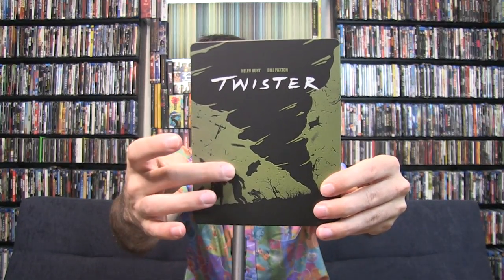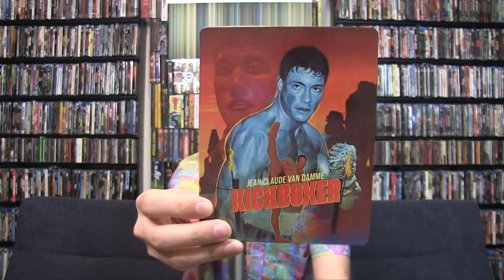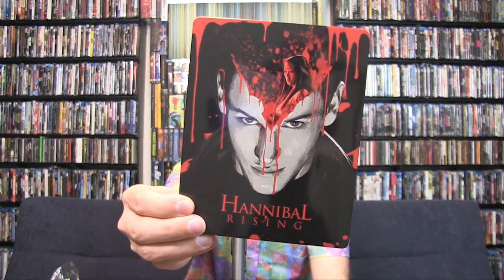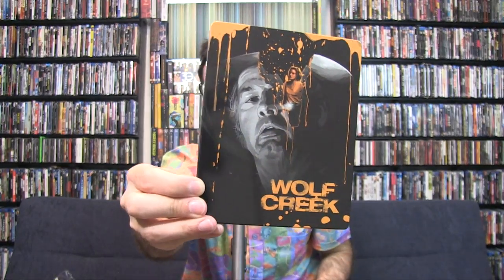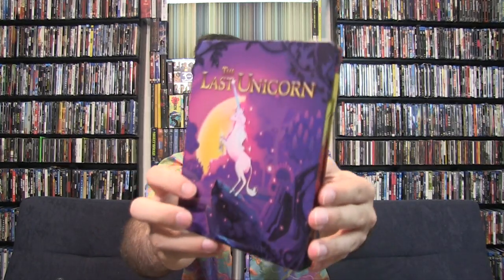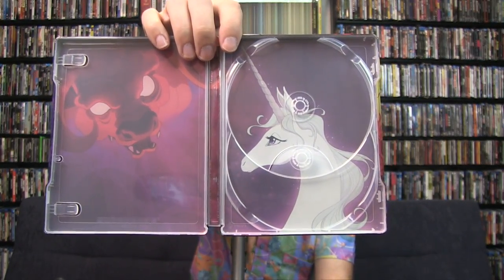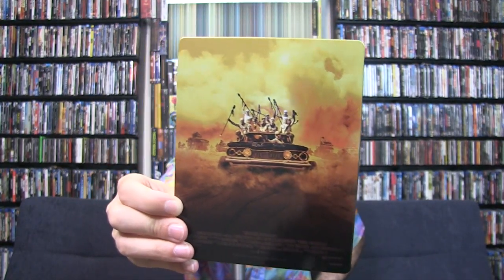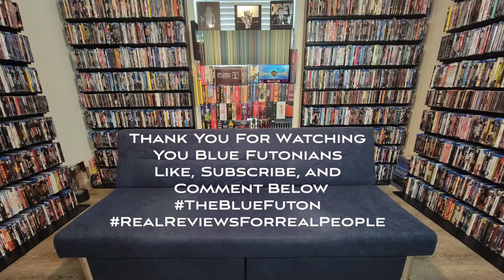Steelbook Tuesday Furiosa, The Last Unicorn, Hannibal Rising, Kickboxer, Twister, & Wolf Creek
Steelbook Tuesday September 3 2024

Furiosa
The Last Unicorn
Hannibal Rising
Kickboxer
Twister
Wolf Creek